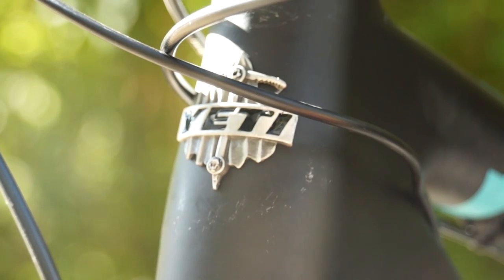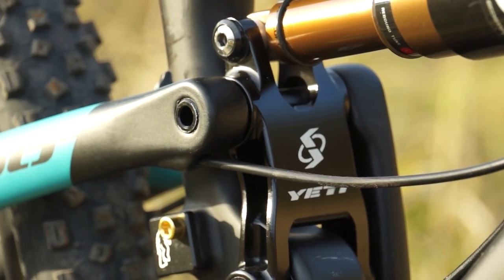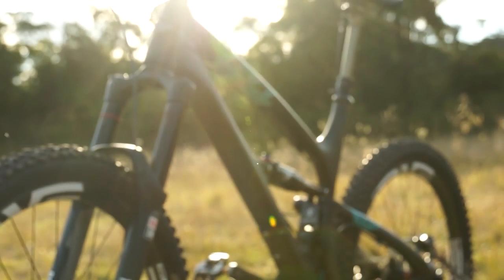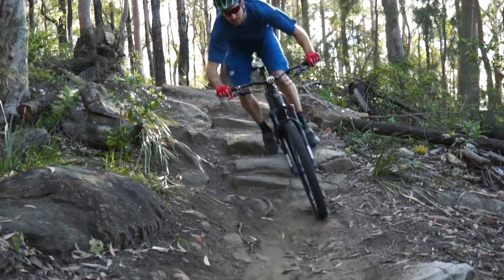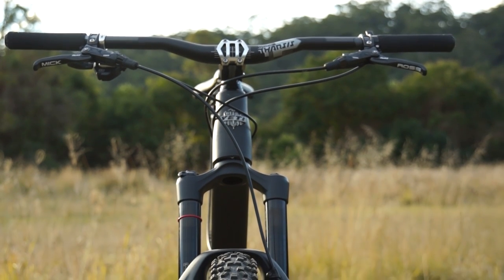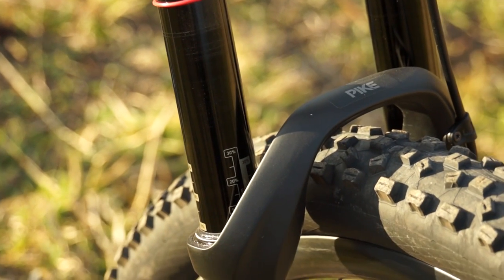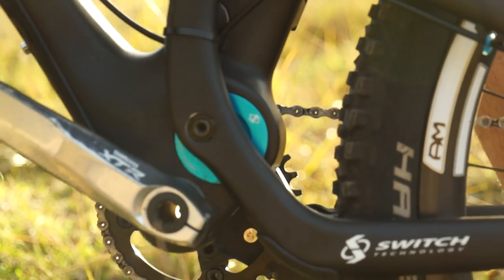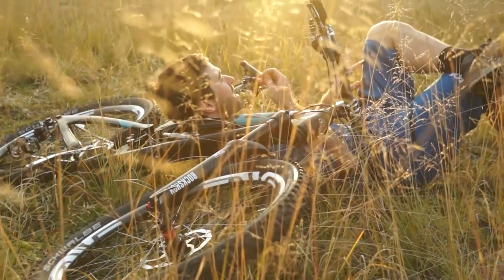Yeti SB66 Carbon long term test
Flow Mountain Bike reviews the Yeti SB66c.
We've been on board Yeti's top-of-the-line 26" trail bike for 12 months now, taking it all over Australia and trying out all kinds of components to maximise this bike's awesome potential.